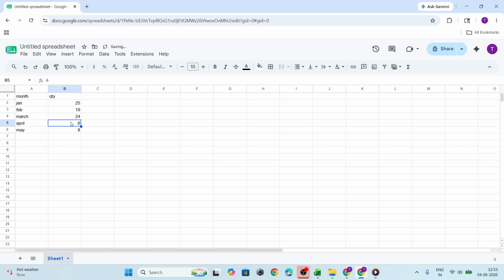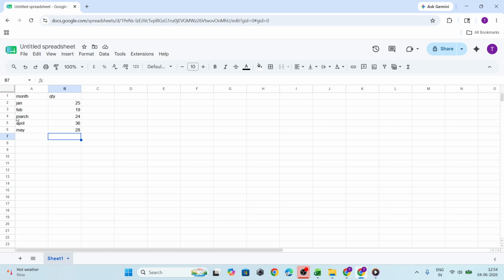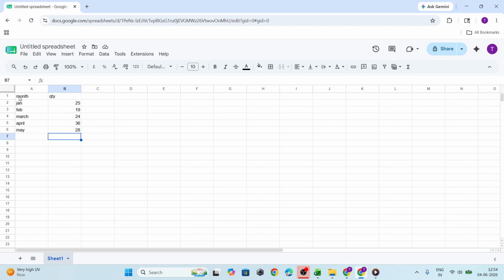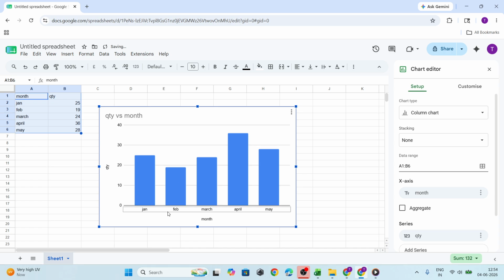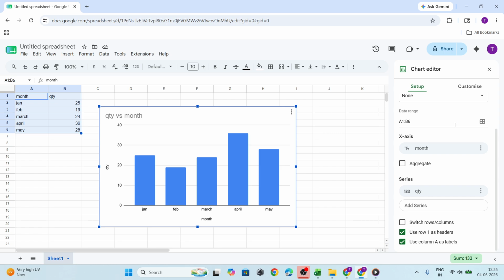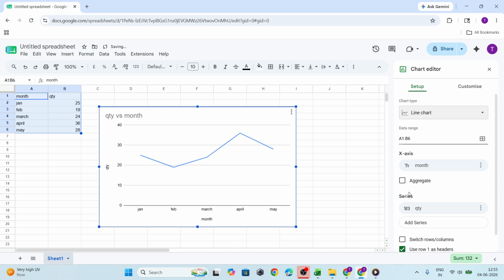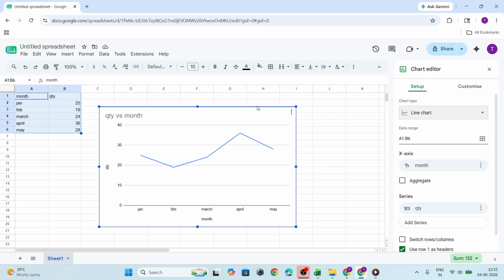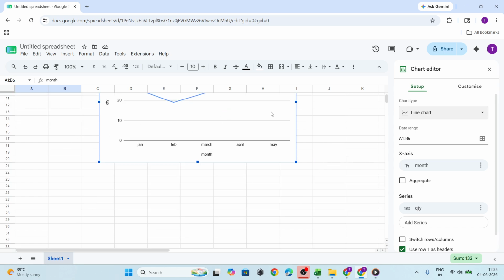Google Sheets: How To Make A Line Graph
Learn how to make a line graph in Google Sheets with this quick and easy tutorial. This video covers everything from basic chart creation to advanced customization to help you master Google Sheets data visualization.